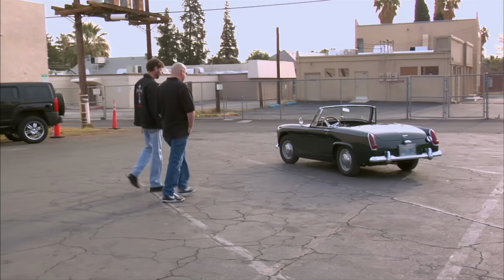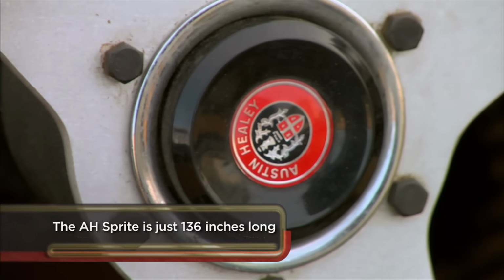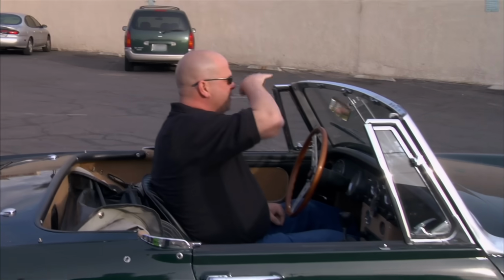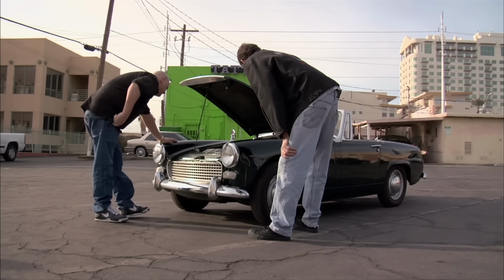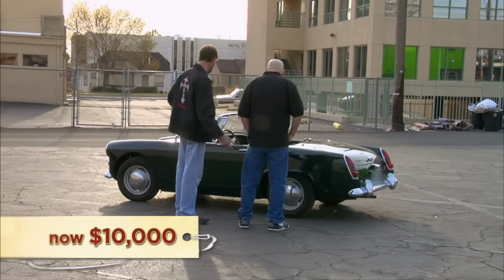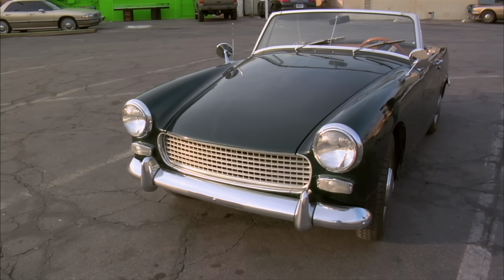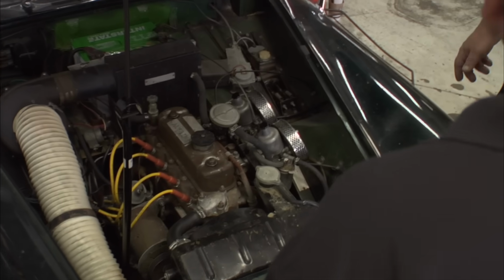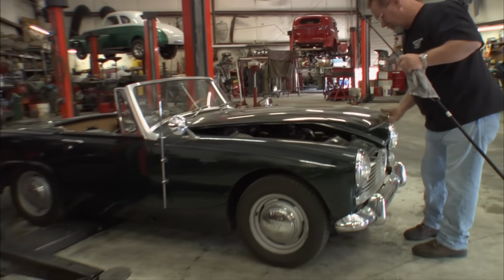Rick Loses THOUSANDS on 1964 Austin Healy (S2) | Pawn Stars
The Old Man is not pleased when Rick admits to losing money on a car. See more in this scene from Season 2, Episode 16, "Helmet Head."

Watch new episodes of Pawn Stars on Wednesdays at 9/8c. Stay up to date on all of your favorite The HISTORY Channel shows